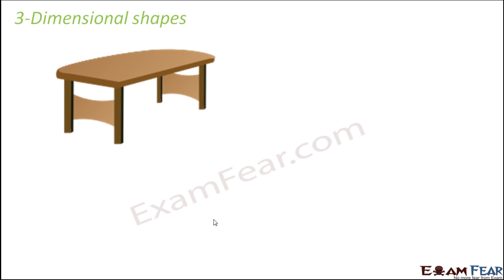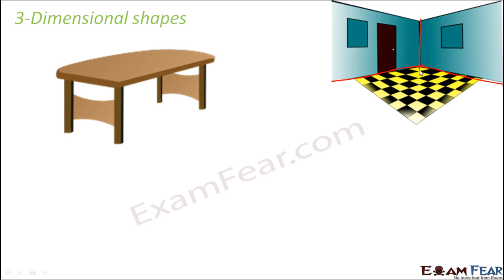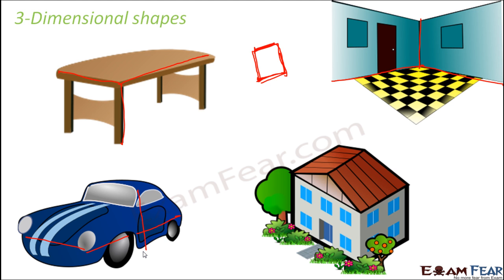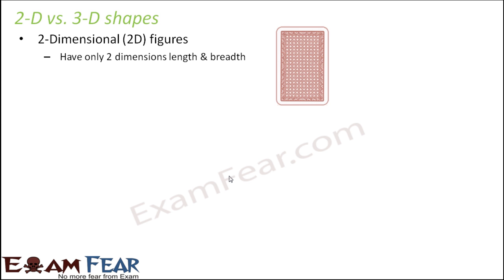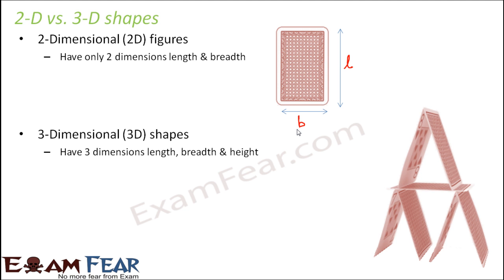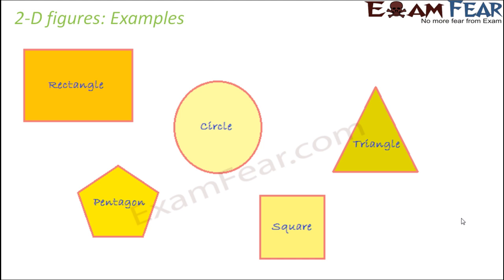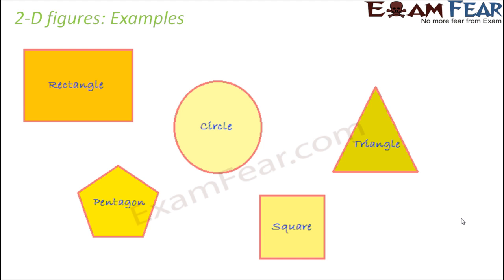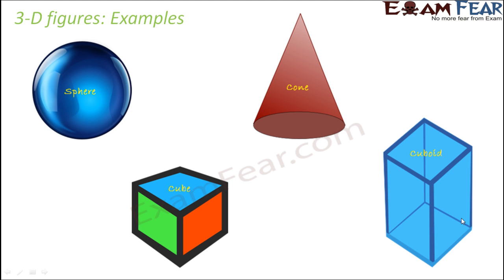Class VI Math 2D Shapes Vs 3D Shapes